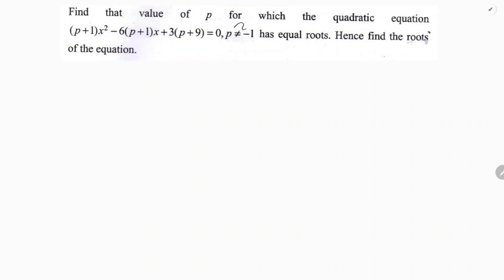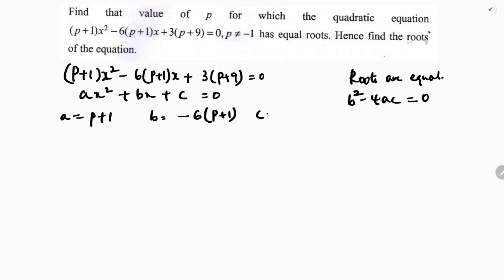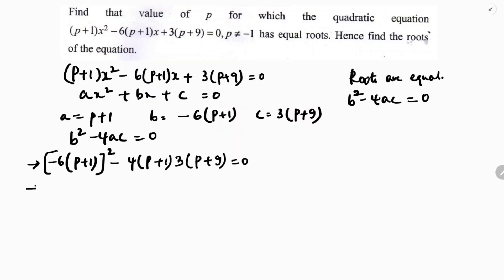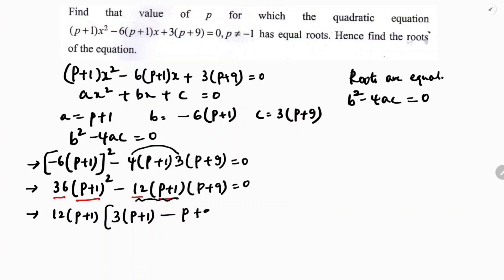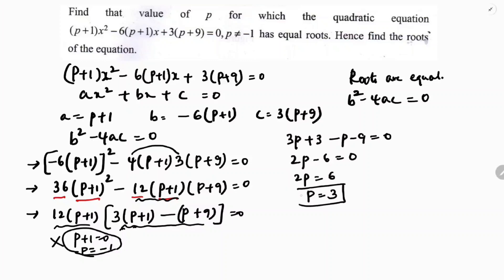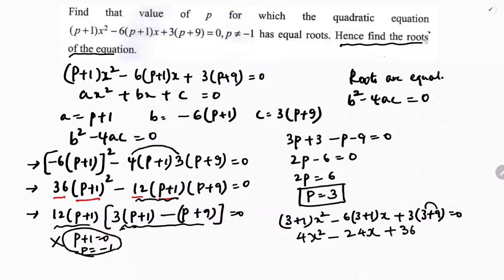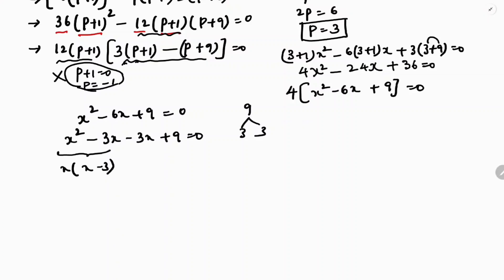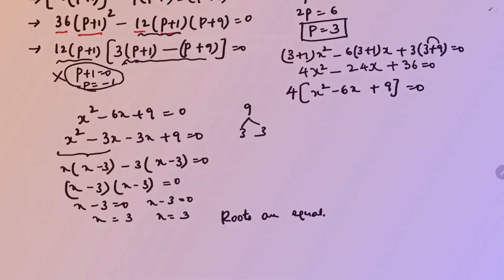Find that value of p for which the quadratic equation(p+1) x^2-6(p+1)x+3(p+9)=0,p≠-1has equal roots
Find that value of p for which the quadratic equation
(p+1) x^2-6(p+1)x+3(p+9)=0,p≠-1
has equal roots.
Hence find the roots of the equation